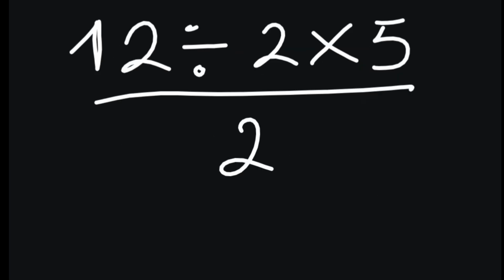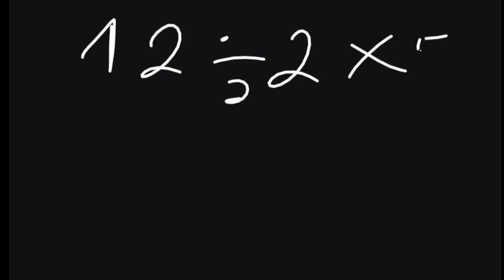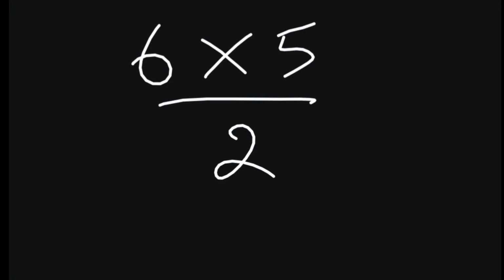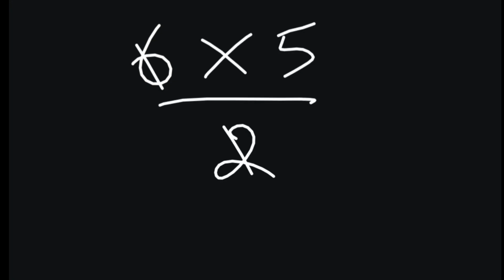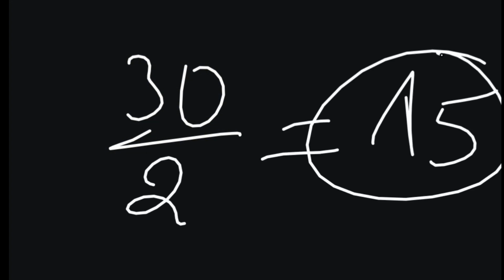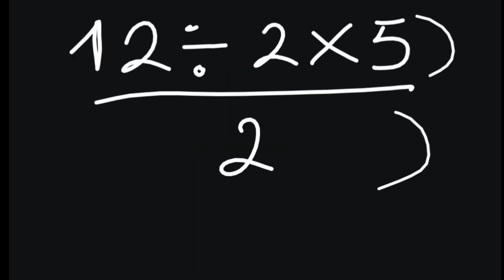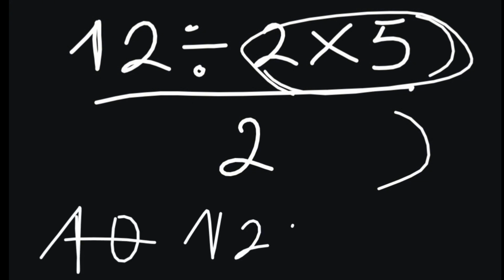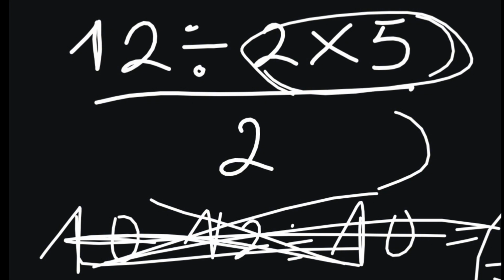12 divided by 2 times 5 over 2? many don't get the basic math concepts (the order of operation)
Video Description:
"In this educational video, we tackle the expression \( \frac{12 \div 2 \times 5}{2} \) to illustrate the importance of correctly applying the order of operations in mathematics. By following BODMAS/PEMDAS rules—addressing division and multiplication from left to right—we simplify and solve the expression step-by-step. Watch to enhance your understanding of fundamental math concepts!"